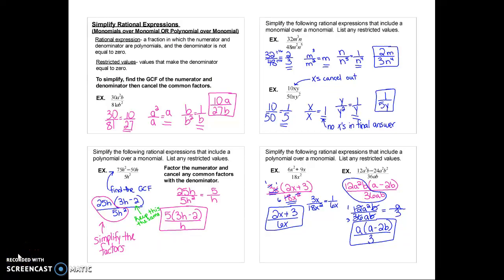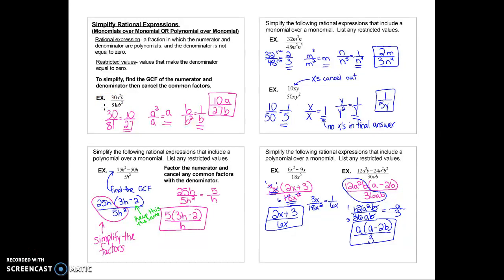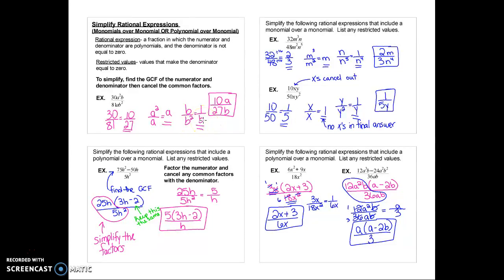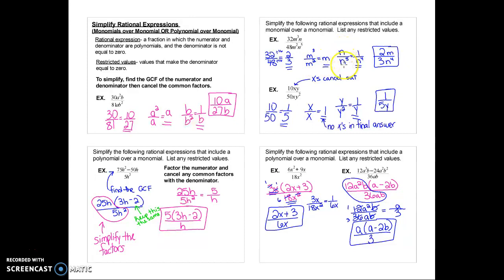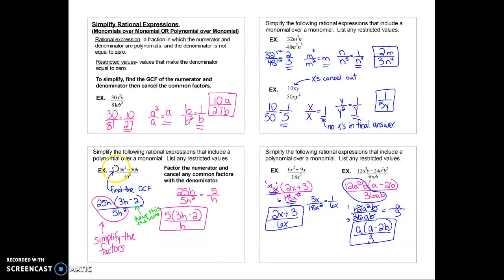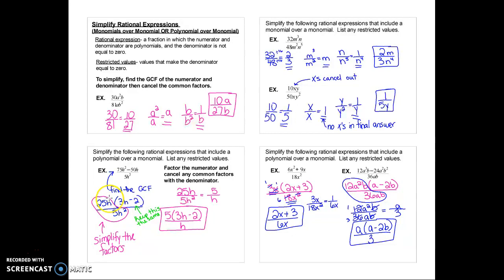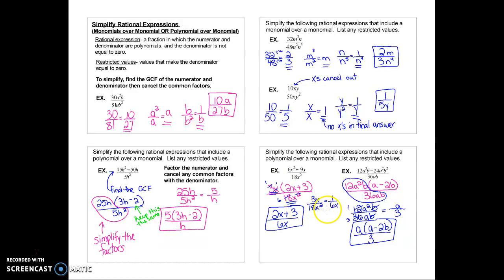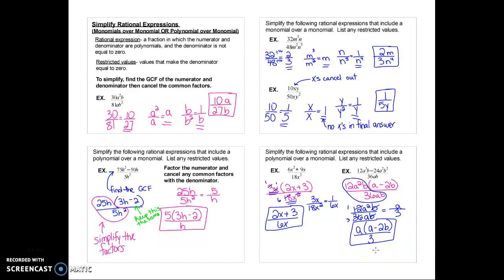#1 Simplify Rational Expressions - Monomials